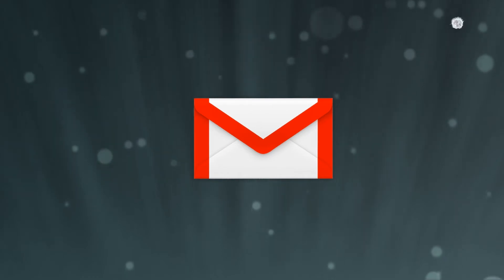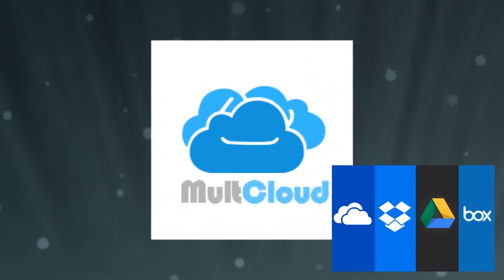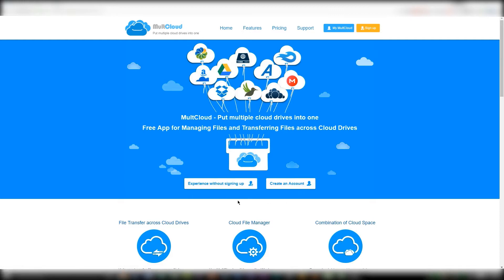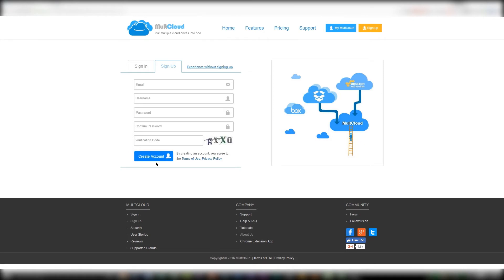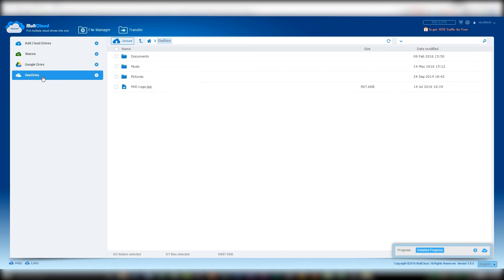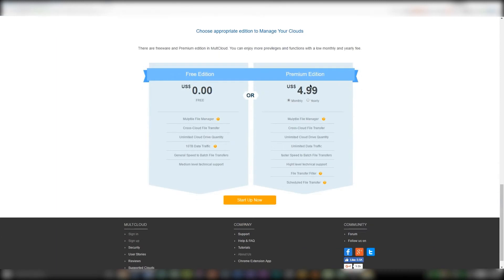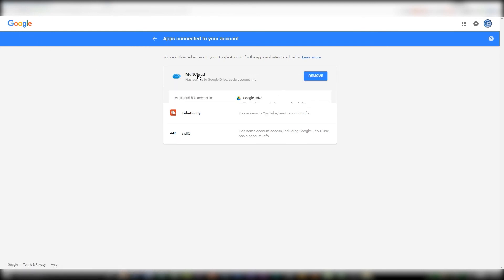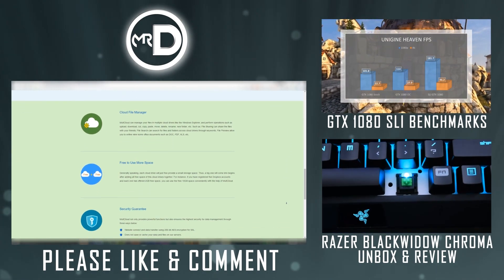MultCloud Review (Quick And Easy Way To Bring Cloud Drives Together)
Today we review some of the pros and cons about MultCloud, a web based app that allows you to join all of your favorite cloud storages into one easy to access account.

IF YOU'RE LOOKING FOR GOOD REWARDS CARDS
APPLYING FOR THE OFFERS BELOW REALLY HELP ME OUT

AMEX GOLD CARD OFFER!
You Can Earn: 40,000 Membership Rewards® Points after you use your new Card to make $2,000 in purchases within the first 3 months of Card Membership. 4X Restaurants & Groceries, 3X Travel and 1X on every thing else!

AMEX BLUE BUSINESS PLUS CARD OFFER!
You can earn: 10,000 Membership Rewards® points after you use your new Blue Business Plus Credit Card to make $3,000 in purchases within the first 3 months of Card Membership. 2X points on everything up to 50k/Year after that. No annual Fee.

AMEX BLUE CASH EVERYDAY OFFER!
You can earn: $200 back after you spend $1,000 in purchases on your new Blue Cash Everyday® Card in their first 3 months of Card Membership. This Card has now annual fee and great reward percentages.